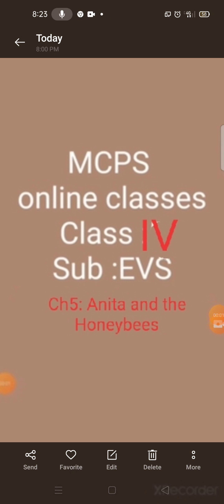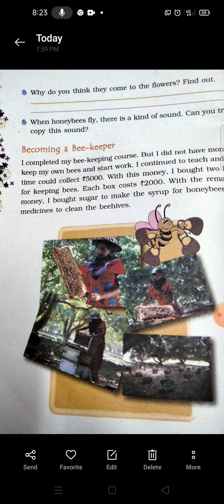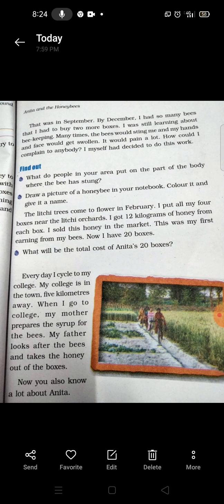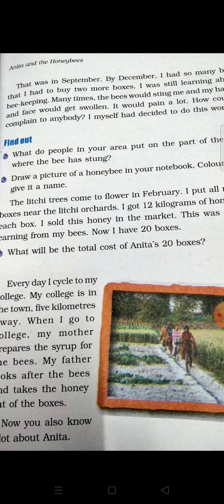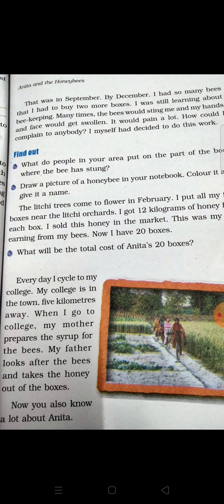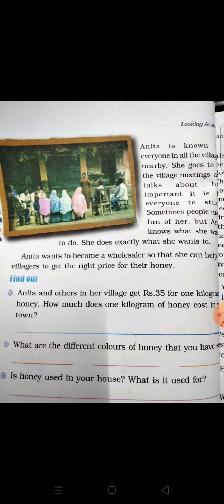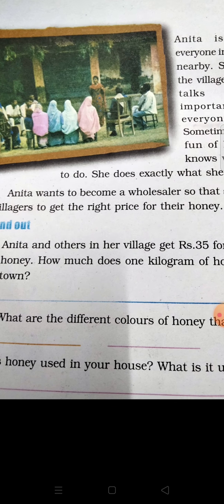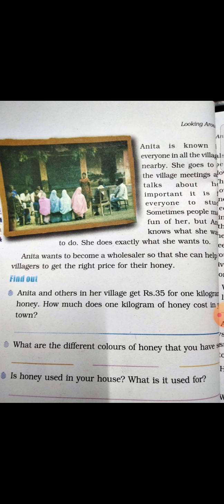MCPS School Class 4 Sub EVS Ch 5 part 3